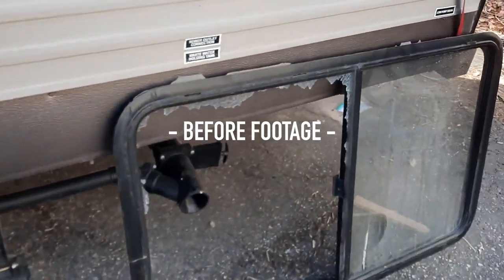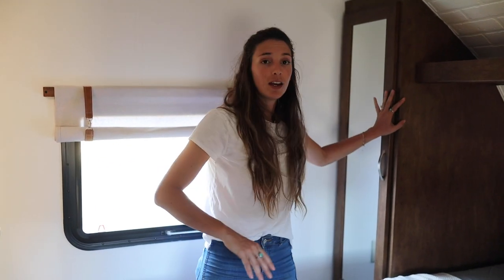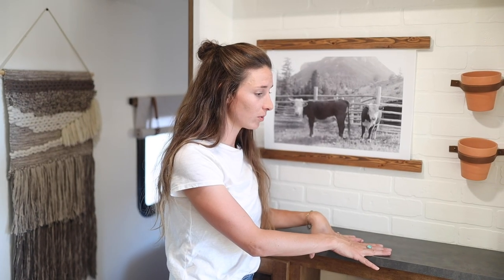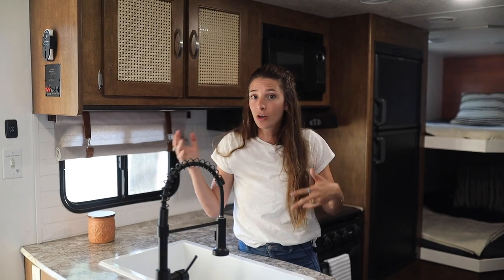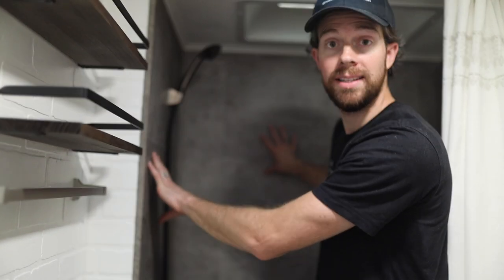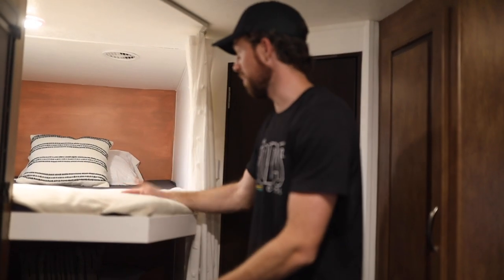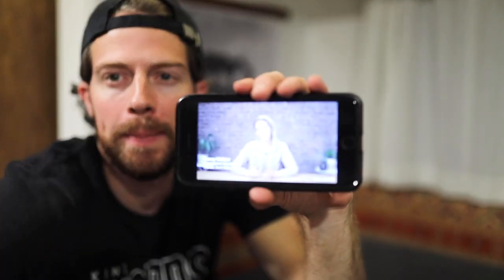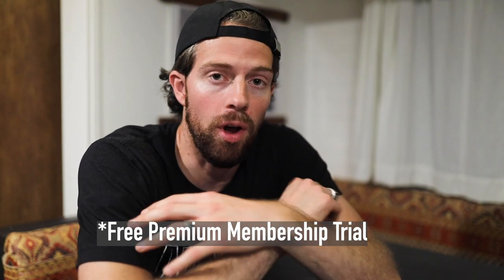This Destroyed RV Is Now A Beautiful Home! | RV Renovation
Our friends bought this RV sight unseen and didn't realize all the work it needed!

Linked Items Below:
Pillow Covers
Leather strips
Plant pots
Bathroom shelves
Kitchen Faucet

00:00 Exterior and some damage of RV
01:09 Master Bedroom Remodel
01:46 Curtains
02:19 Main Room
02:47 Dining Room
03:43 Kitchen
04:08 Damaged Roof in the RV
04:45 Damaged/Renovated Bathroom
05:00 The Flippin' Tilbys
05:13 Tile or not to tile an RV Bathroom?
06:54 Who's RV Is This Now?
07:25 How To Make Money So You Can RV Travel